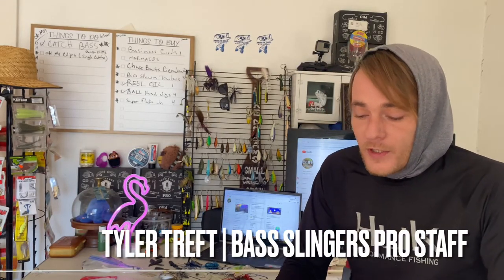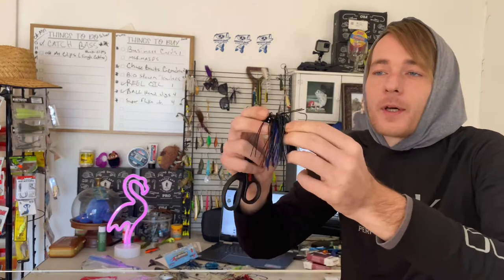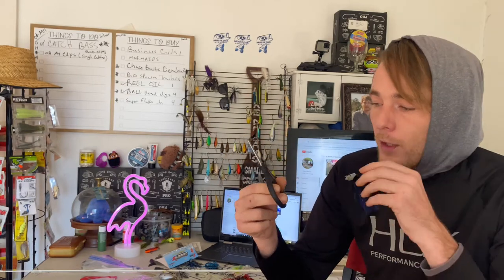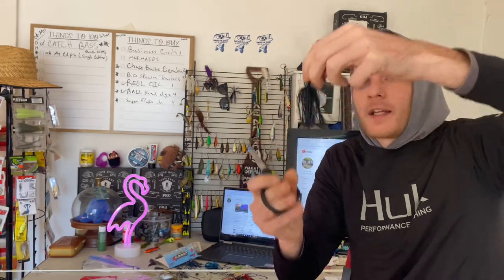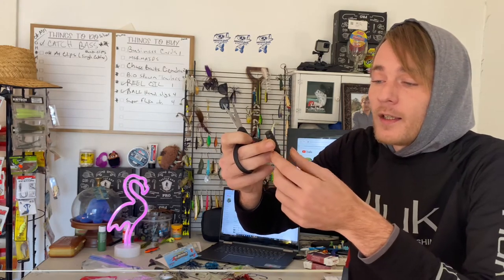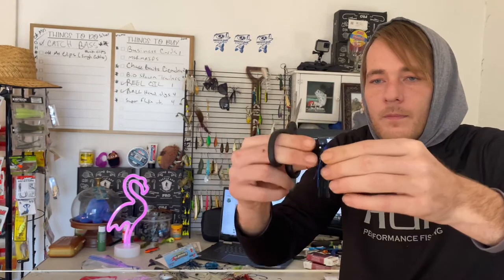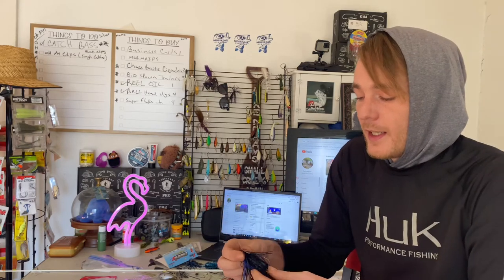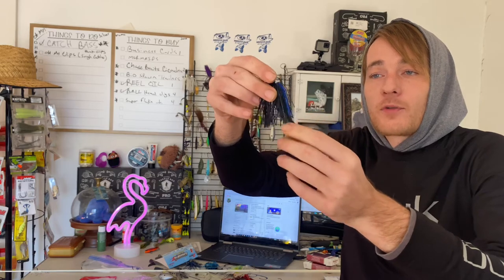Trimming Chatterbait Skirts For Smallmouth Bass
Tips on trimming a Z-Man Chatterbait and Trailer to target smallmouth bass.